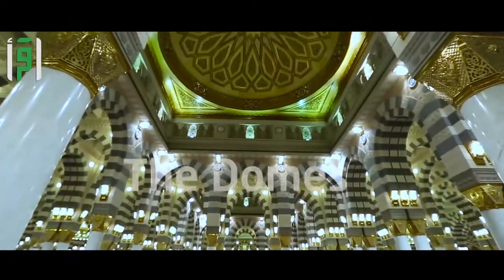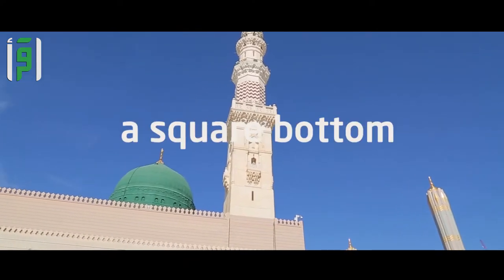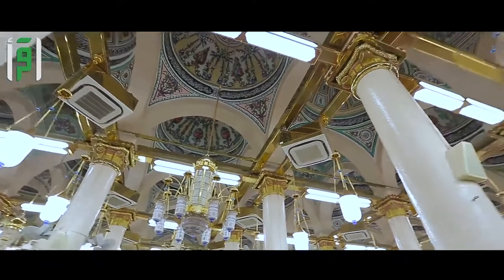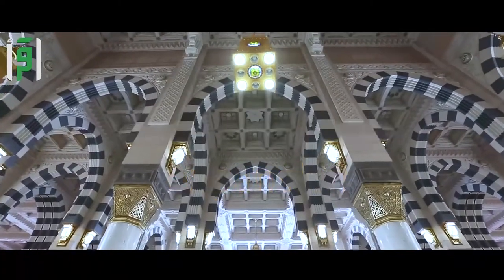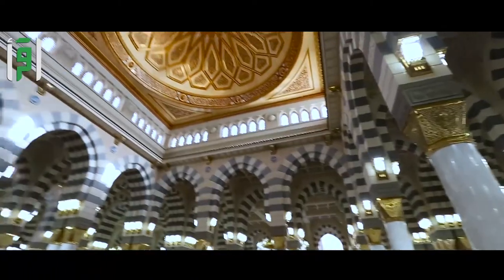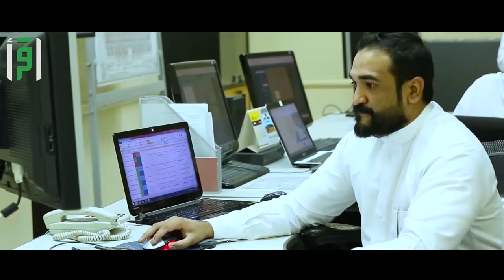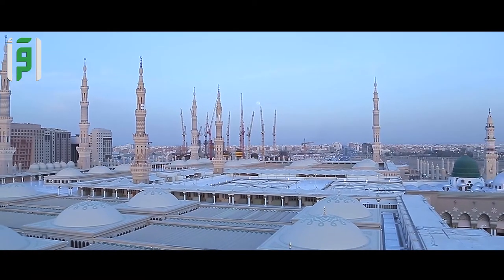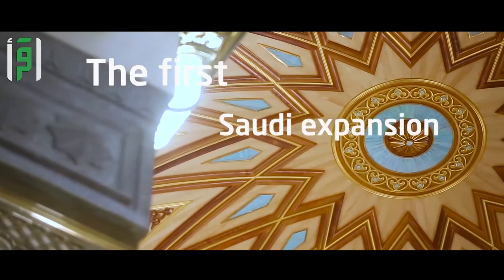The Domes of The Prophet's Mosque - Sites and Facts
Join Iqraa TV on WhatsApp
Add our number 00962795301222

to watch our programs